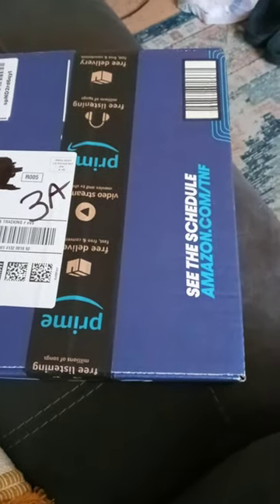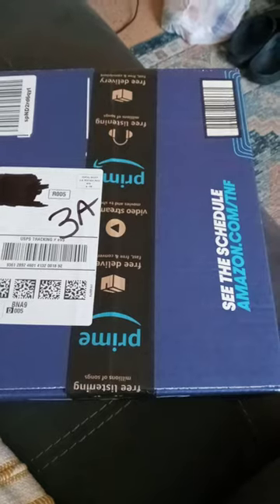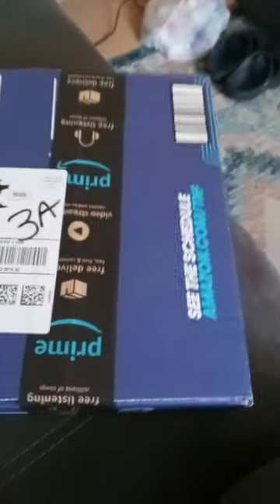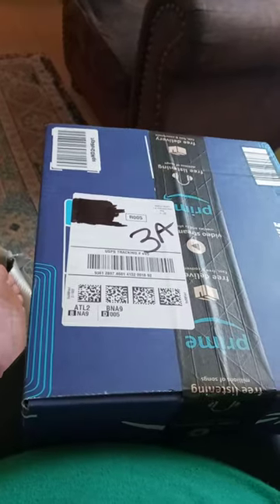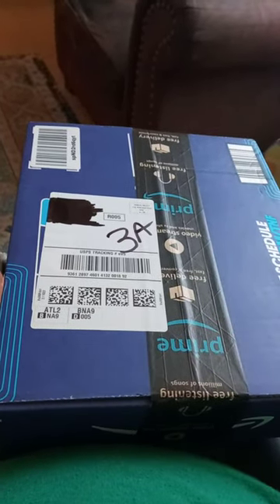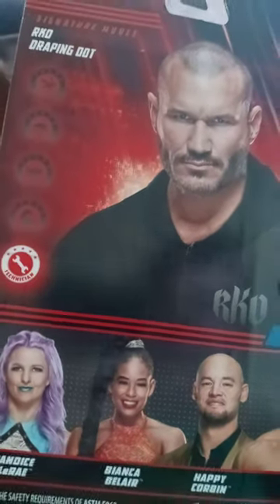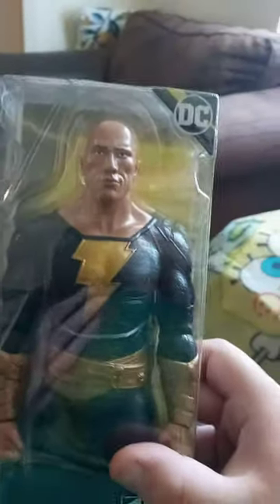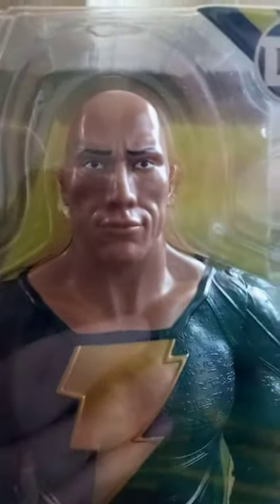What I got from Amazon